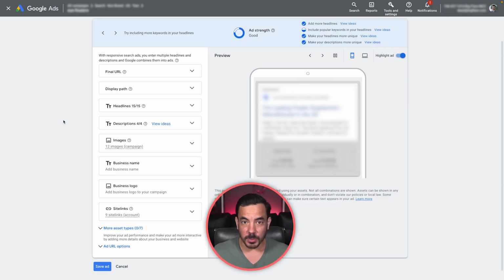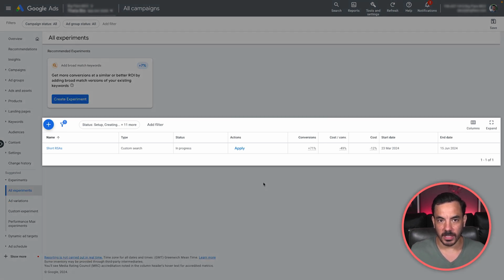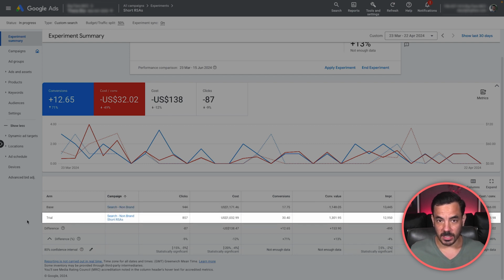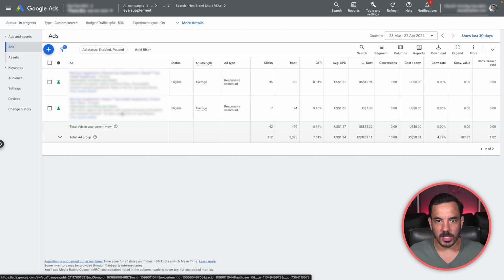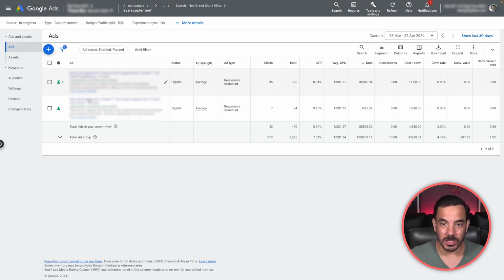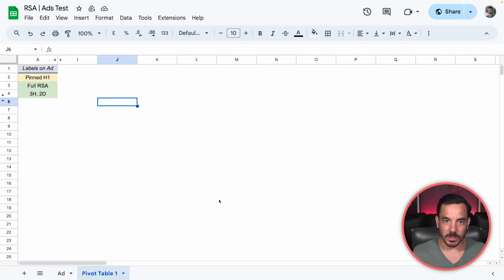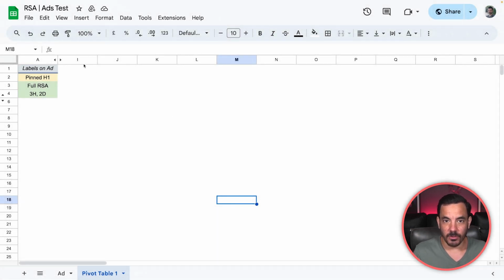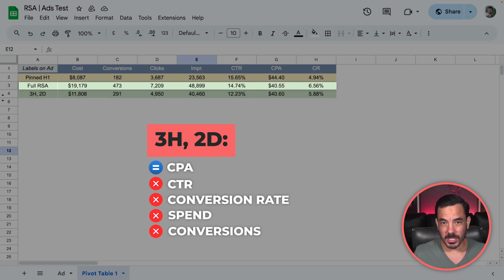How I Got 70% More Sales In Google Ads With 1 EASY Ad Copy Strategy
In today's video, I dive into how I achieved a 70% increase in Google Ads conversions by tweaking our ad copy structure—a method that defies Google's standard advice. Watch as I break down our experiments and show you how you can replicate these results for your own campaigns.

- Discover the key change that boosted our conversion rates 📈
- Explore the results of using fewer headlines and descriptions in ads
- Learn why ignoring certain "recommended" practices can pay off
- Find out how we structured our ad groups for maximum impact
- Tips on running your own Google Ads experiments

Time Stamps:
00:00 Introduction
01:03 What Did We Test?
02:02 Less Is More
06:41 What About Even Less? What About Pinning?
09:17 What Should You Do?